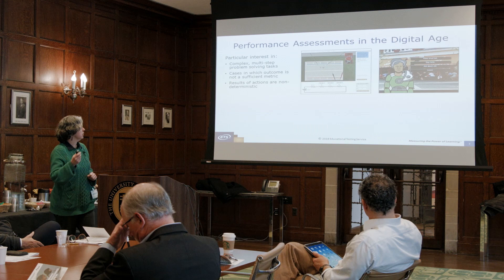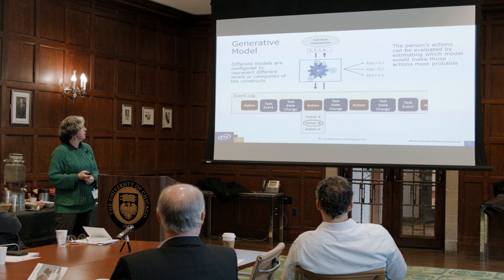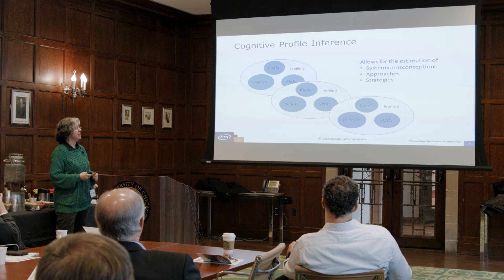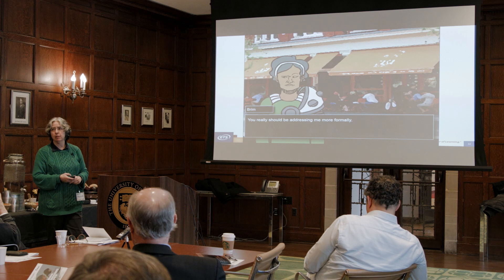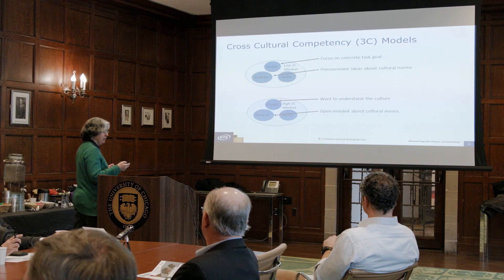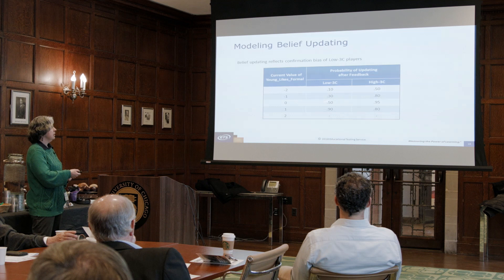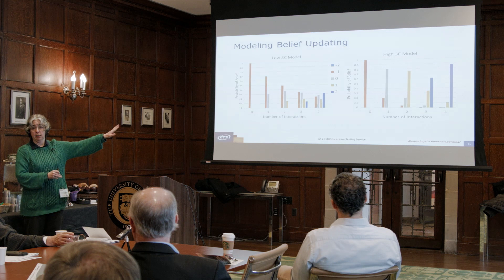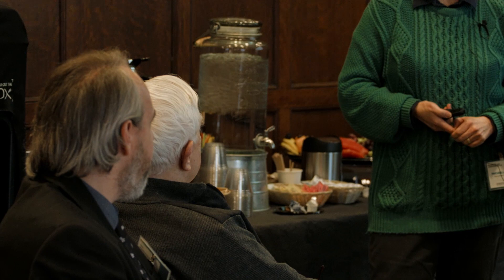Measuring and Assessing Skills 2018: Michelle LaMar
Michelle LaMar, from the Educational Testing Service, presents research on performance assessment in the digital age, at CEHD's Conference on Measuring and Assessing Skills 2018.